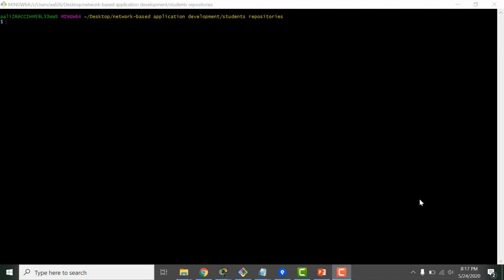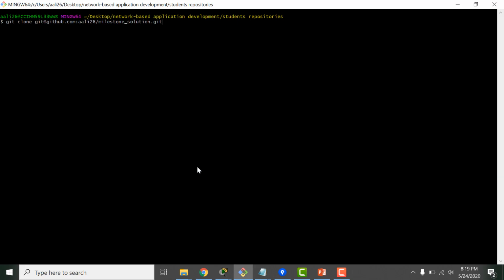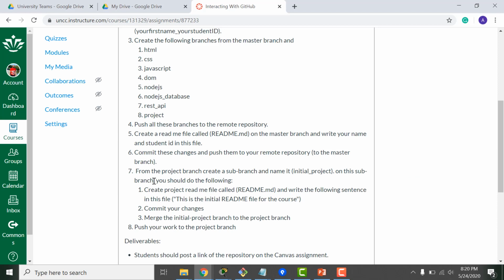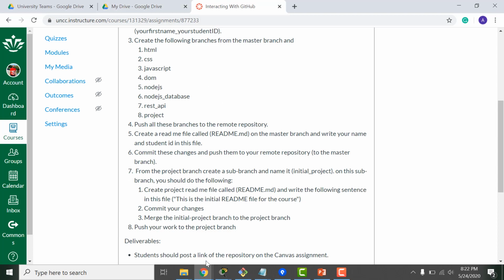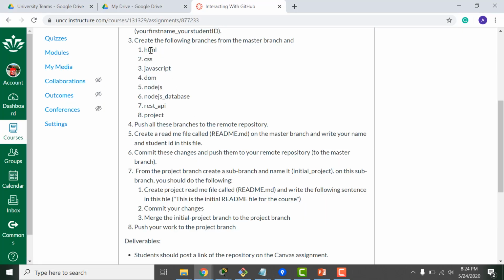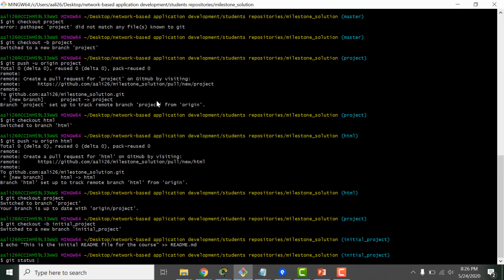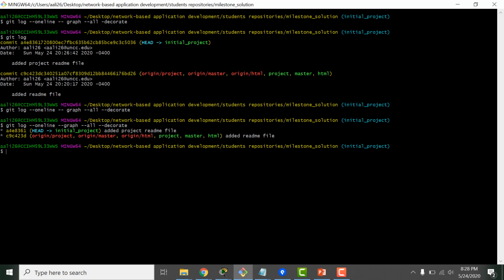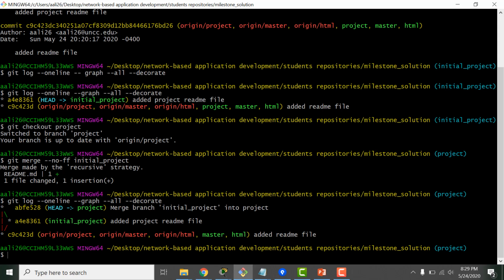Milestone 1 - solution